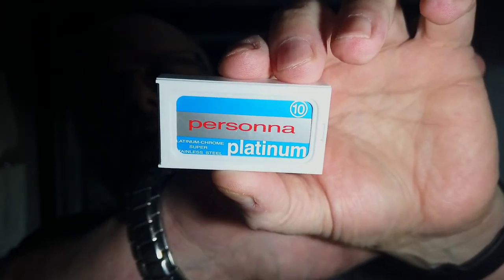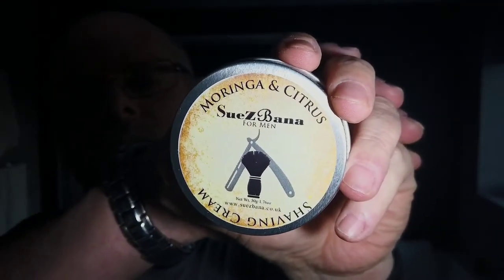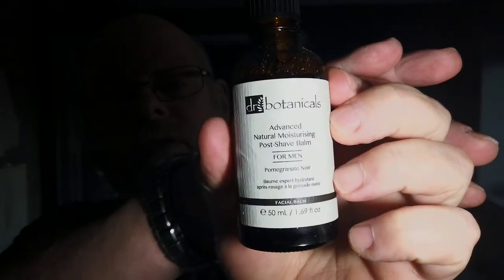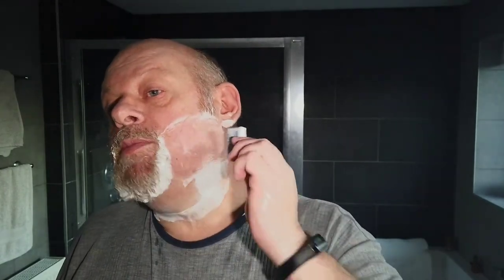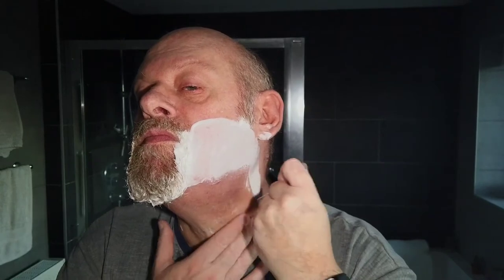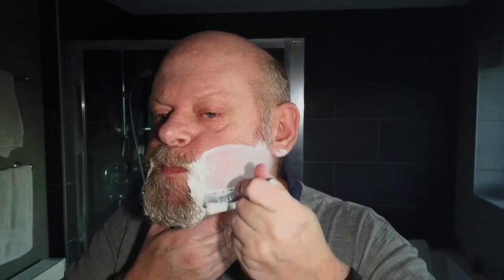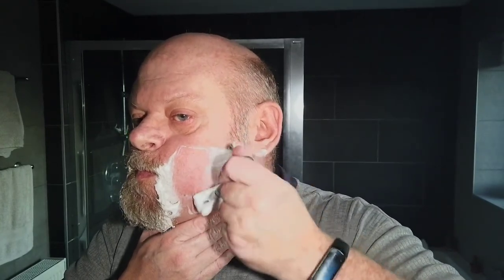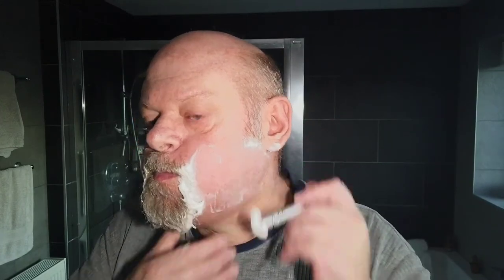Mr G Shave No03: The Personal Barber shave with the Feather ASD2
Coincidentally a package from the Personal Barber shaving supplies subscription company arrived today.  All the parcels have included various shave relevant products and if I am honest, have been pretty decent and value for money.

Hardware
Feather ASD2
Personna Platinum blade
Yaki brush
Q Shave Scuttle

Software
Proraso preshave
SueZBana Moringa & Citrus Cream
Boots Witchazel & Teatree
Dr botannicals post shave balm
All Seasons Lemon Cologne
Nivea Men moisturiser